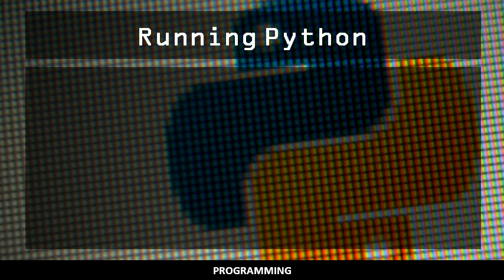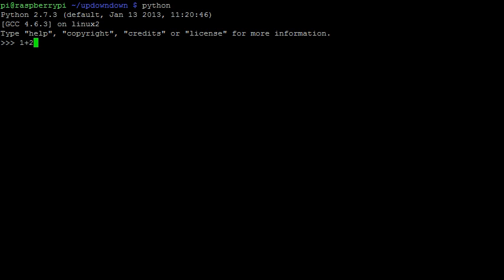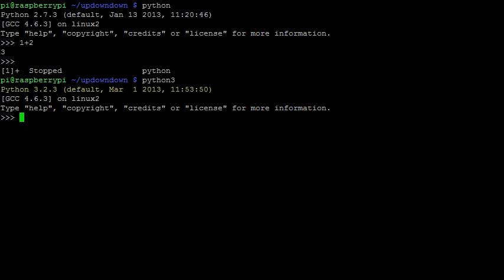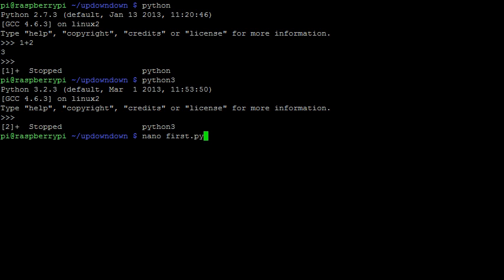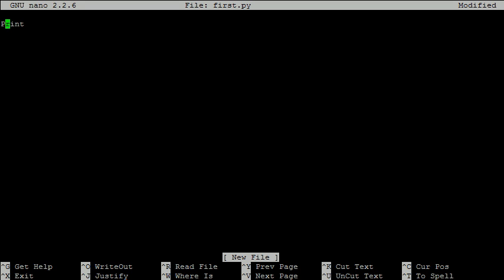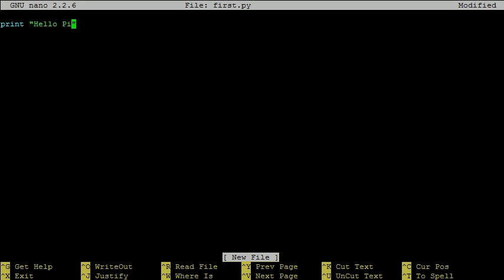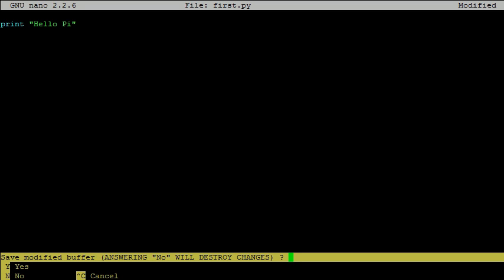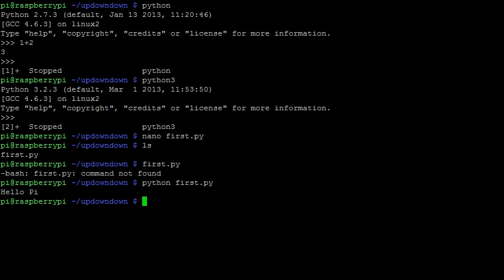Running Python on the Raspberry Pi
This introductory video outlines how to write a simple Python program using the nano text editor, and then run it from the terminal.